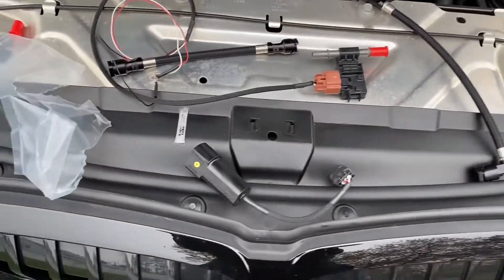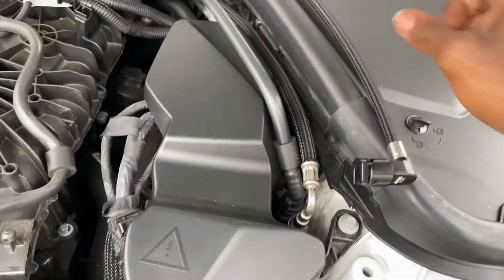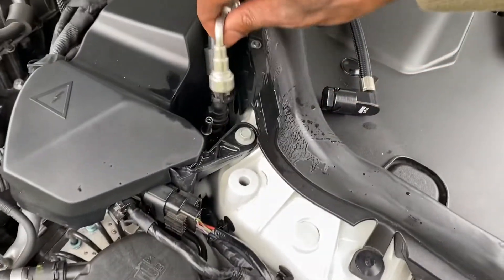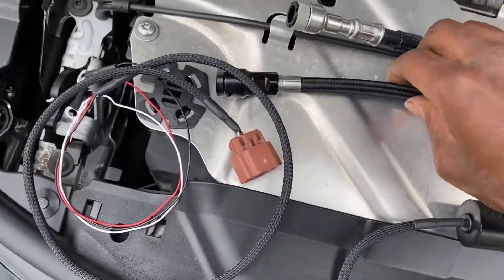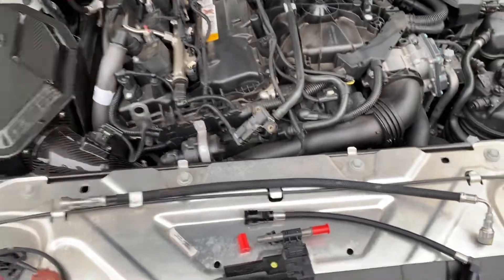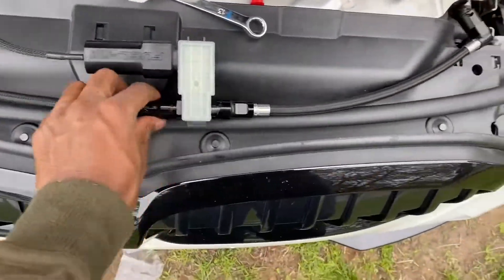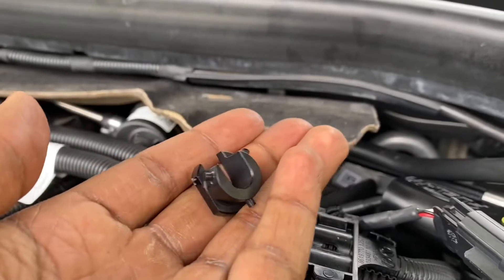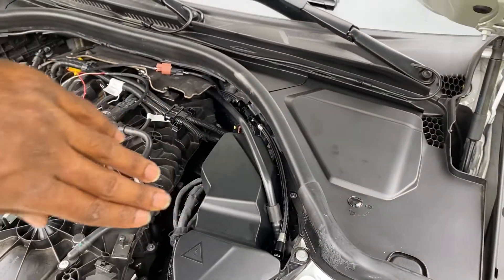M340i fuel it flex fuel kit install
Installing a Fuel it flex fuel kit  so I can see the ethanol content in my fuel